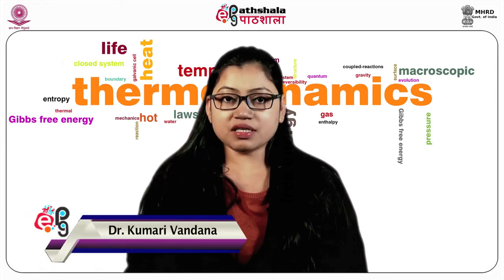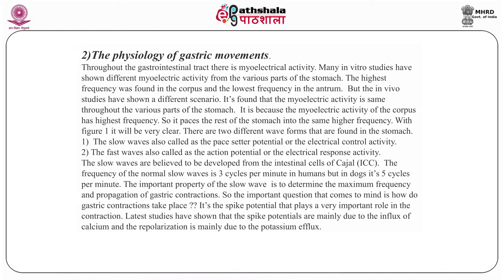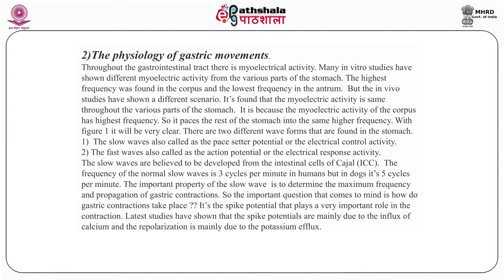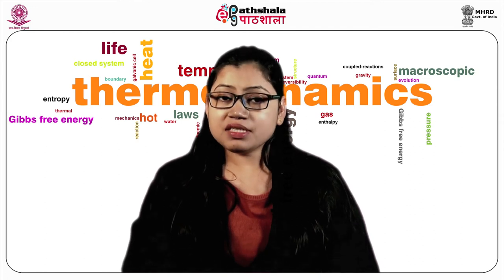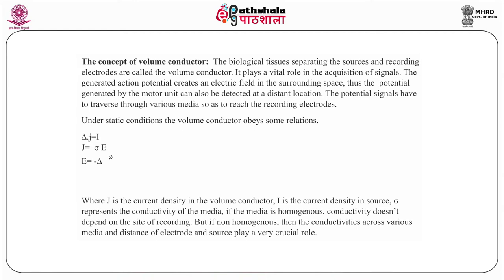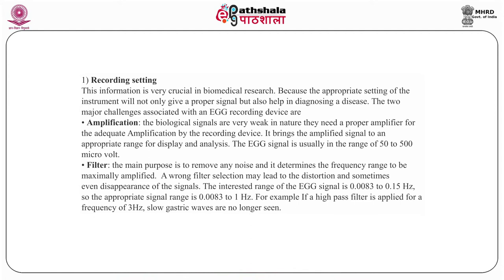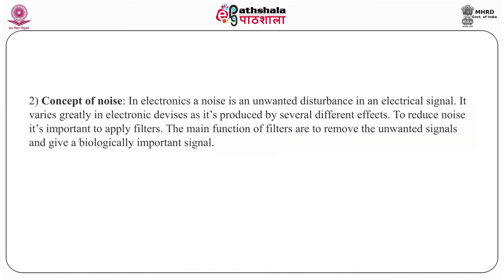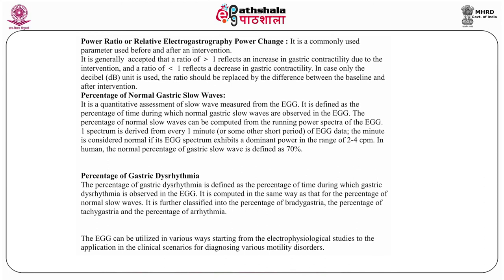Basics of Electro-gastrography